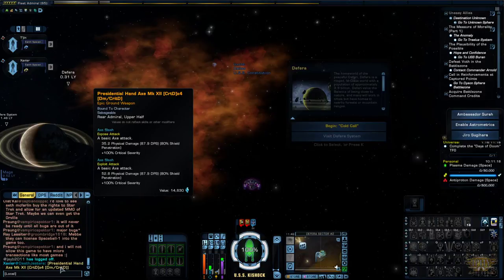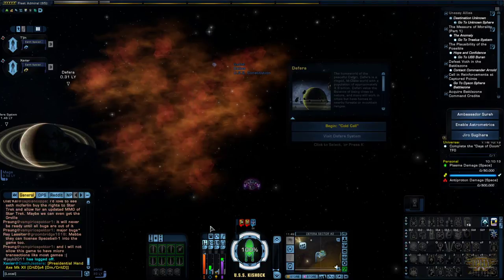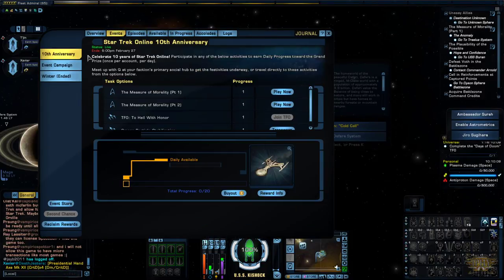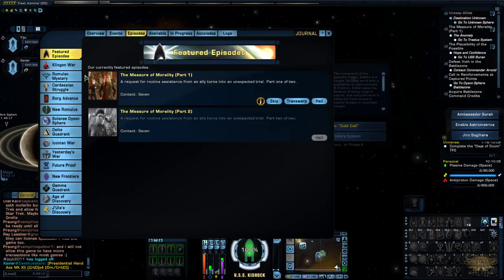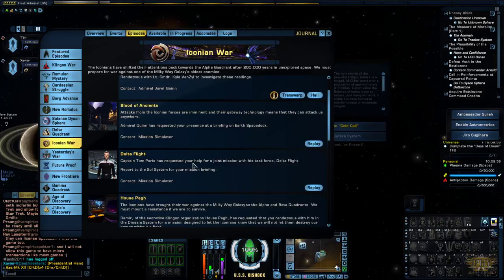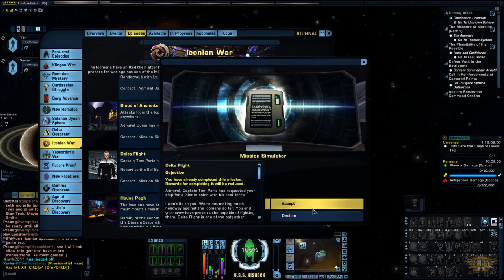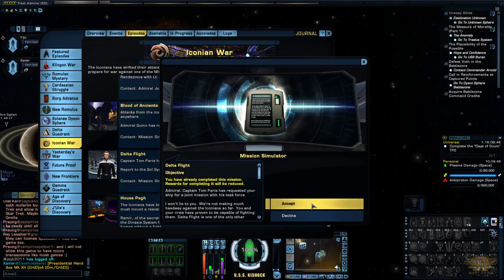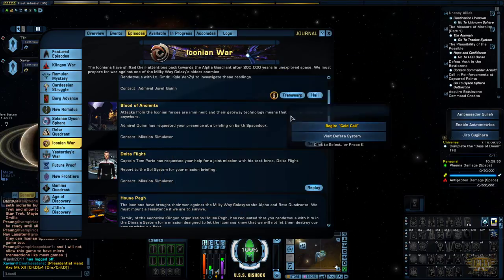STO | Lincoln's Presidential Hatchet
Special Effect
The only specialist UK-based charity helping everyone with disabilities to enjoy computer and video games -- from injured soldiers to young disabled people who can't use a standard controller.